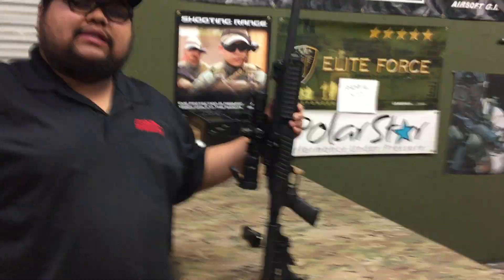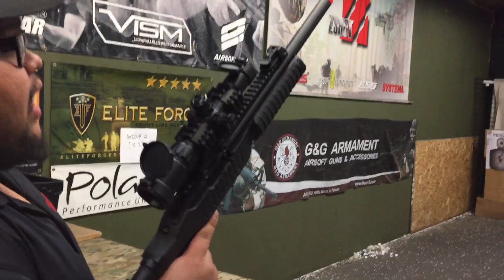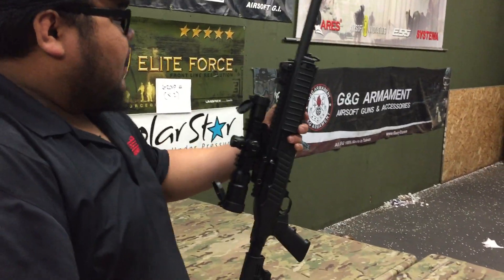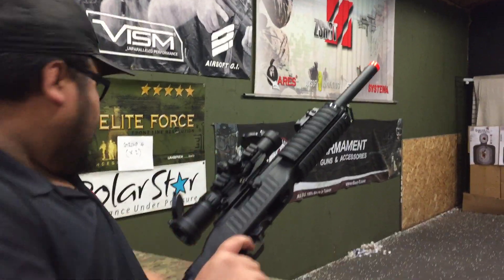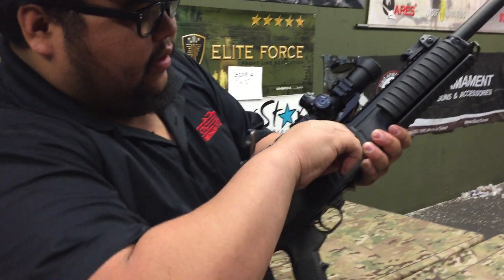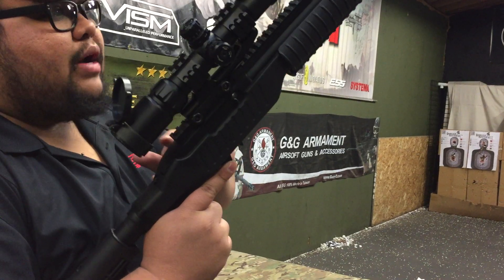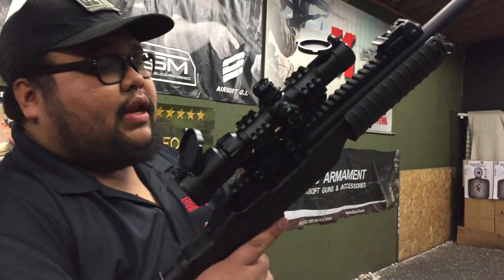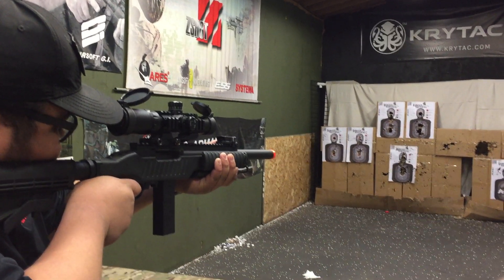KJW KC-02 (SNIPER/GBB SEASON?) - One Minute Review -07581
Cisco Reviews and oldie, but a goodie! The KJW KC-02 is the prefect balance between Gas Blow Back Rifle and Long Range Sniper.

Check it out for yourself below!

For All Airsoft Guns, Click Here!

For All New Products, Click Here!